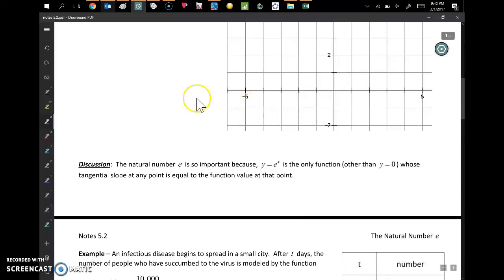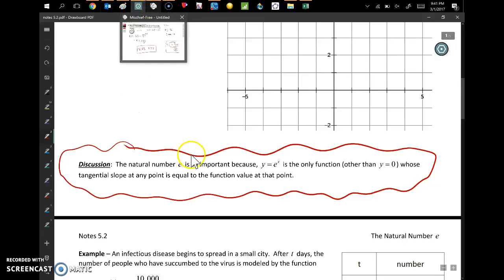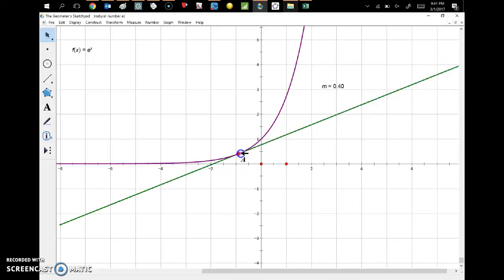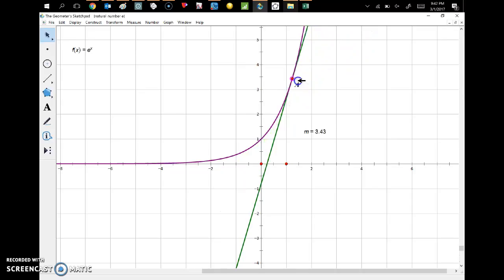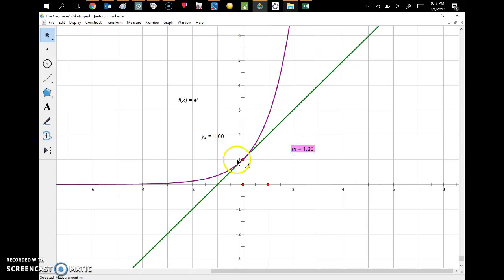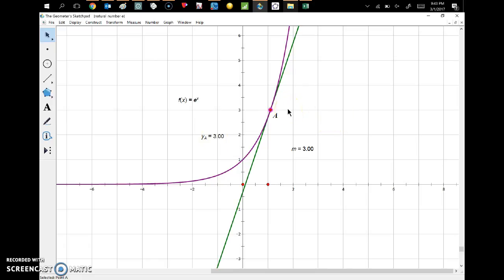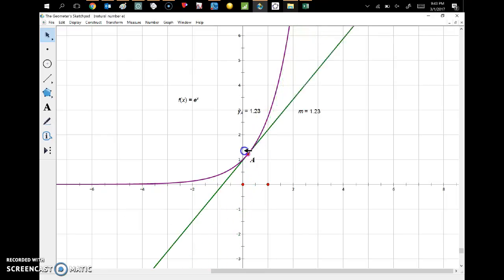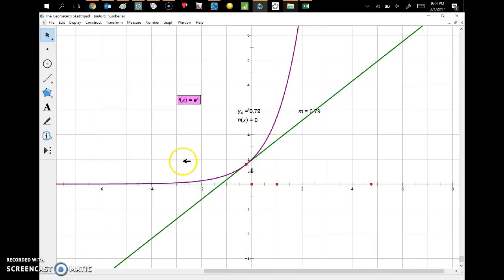Why the natural number e is important.